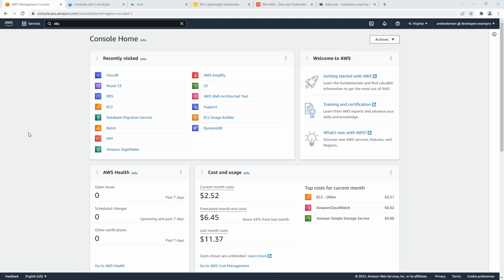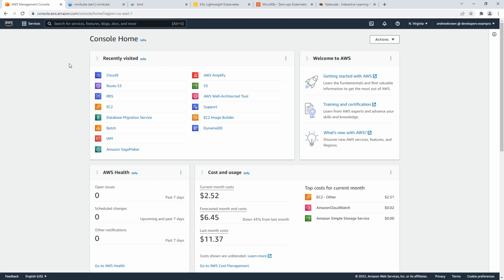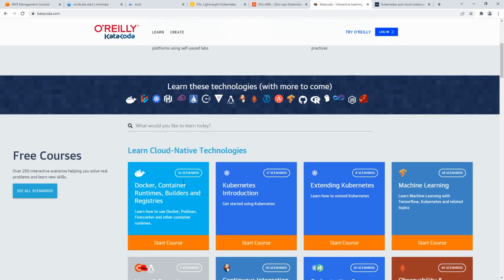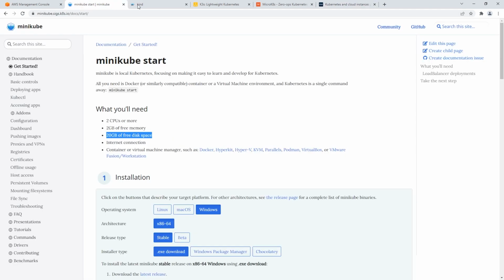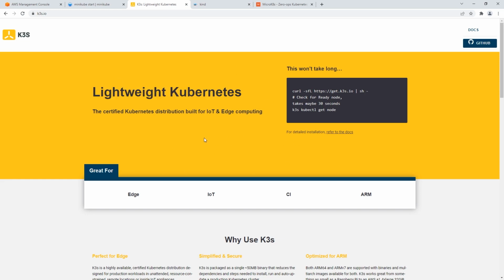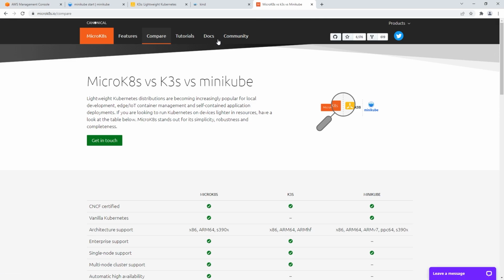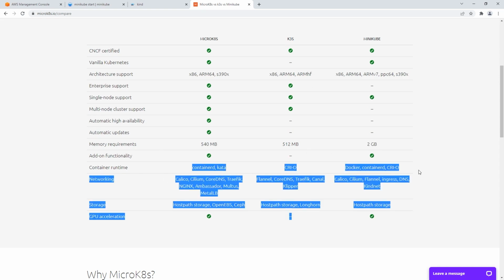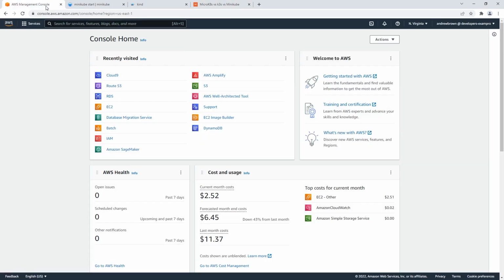Review of Lightweight Containers Follow Along - KCNA Course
Follow along as we review lightweight container technologies. Learn the differences between traditional containers and lightweight alternatives like MicroVMs.